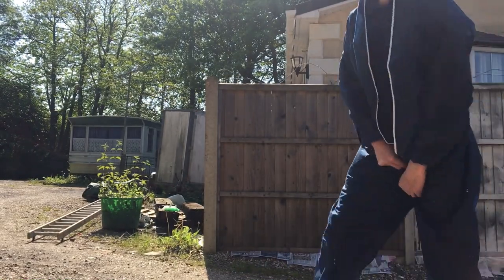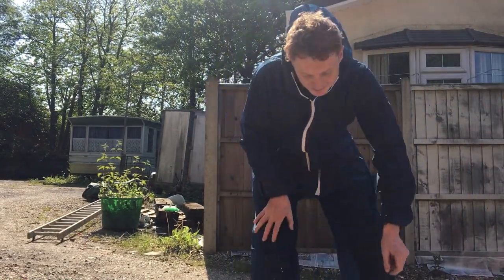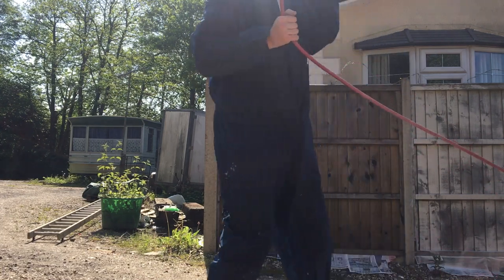How to Airless spray paint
How to airless spray paint a fence using a Wagner airless sprayer and Cuprinol ducks back paint in stone grey